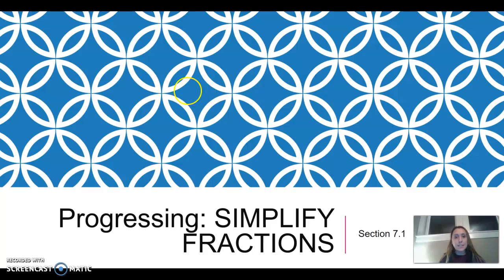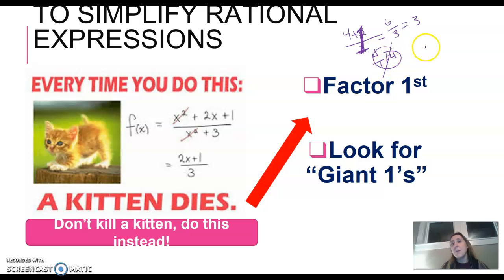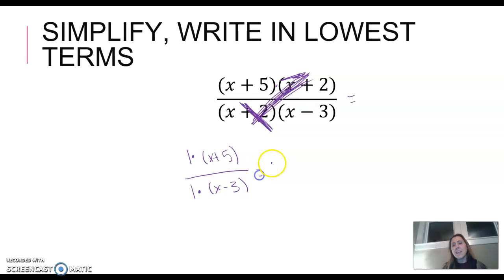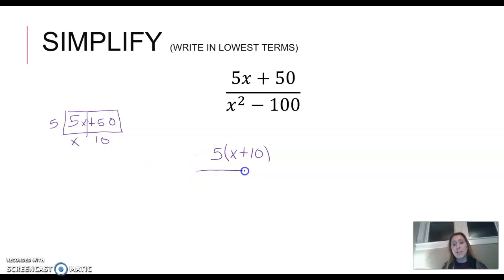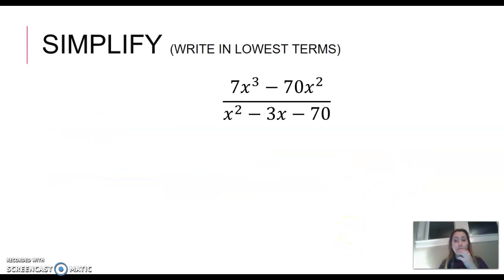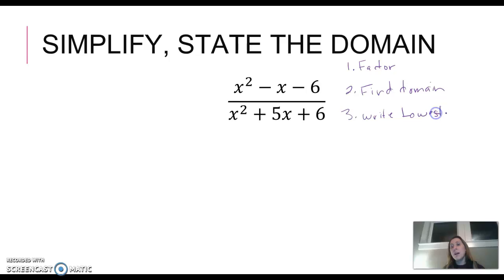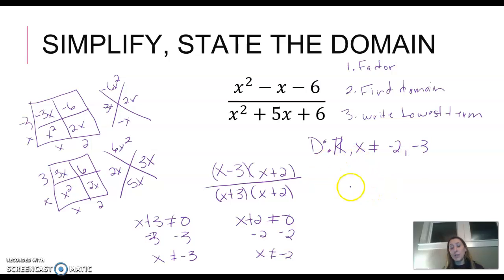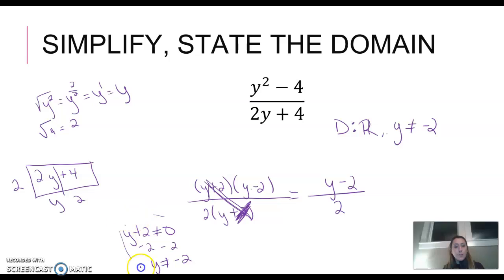Unit 4 Progressing: Simplify Rational